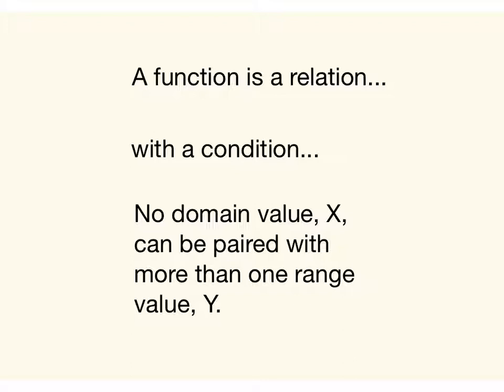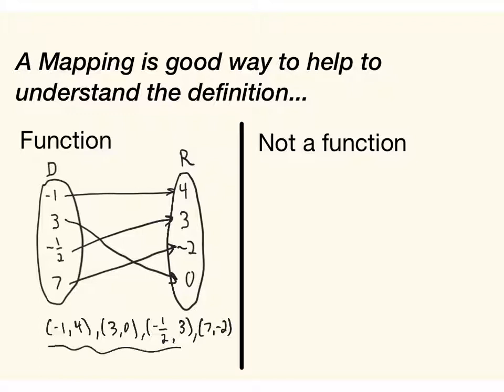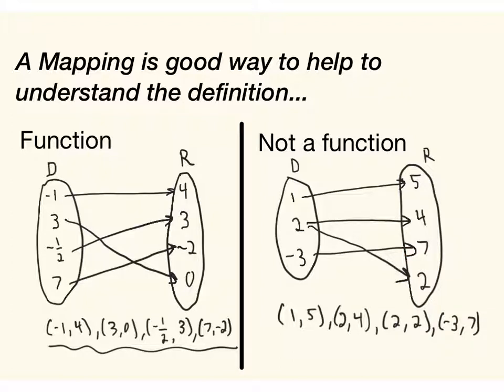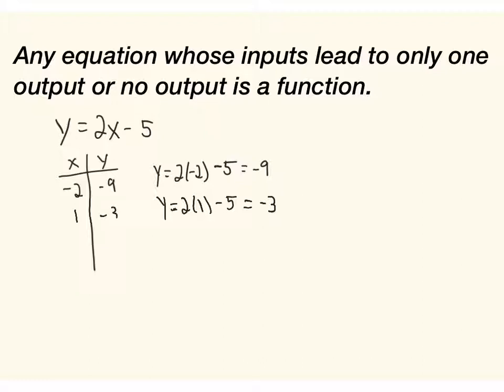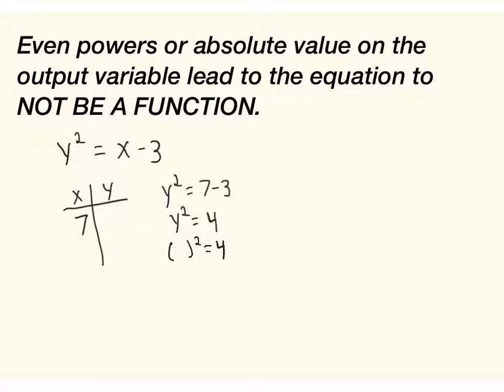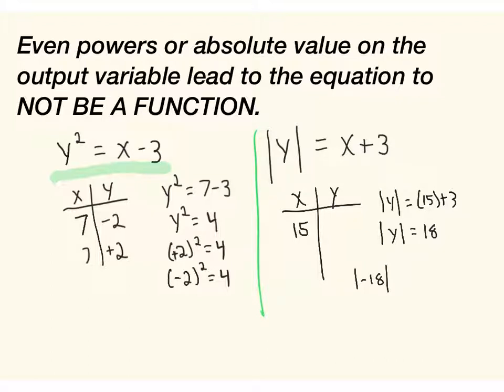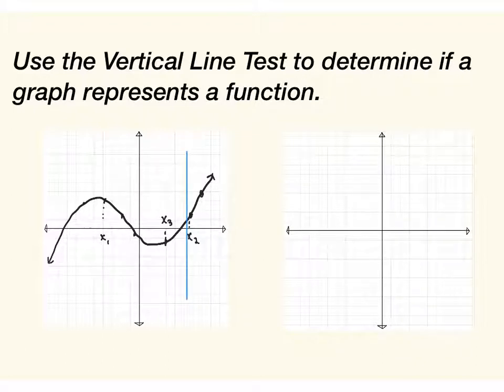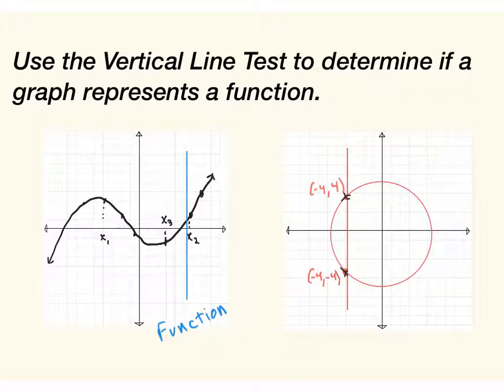MATH 1111 - 1.2